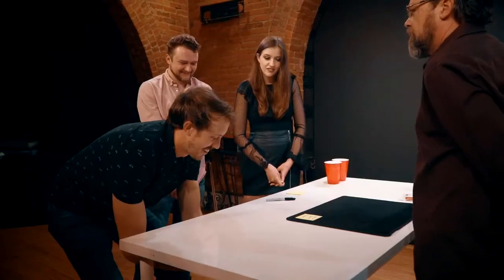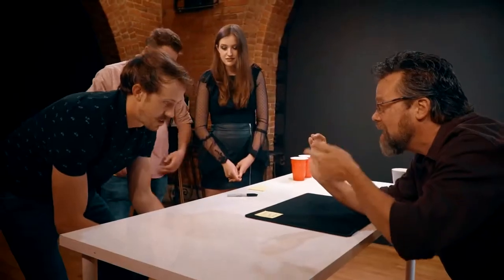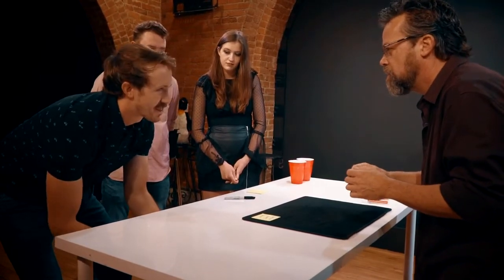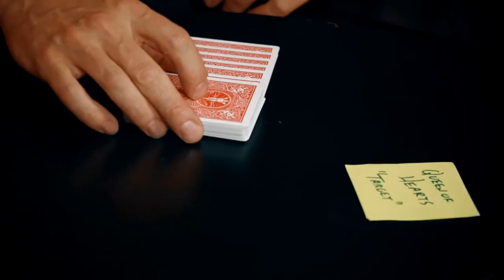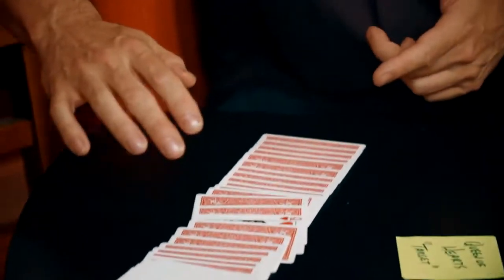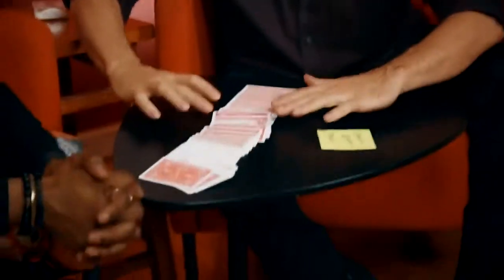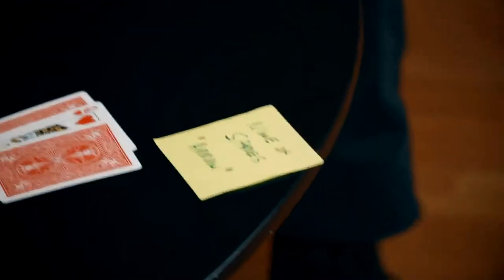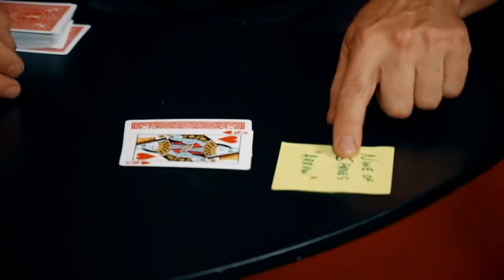Both Sides Against the Middle by Dan Harlan